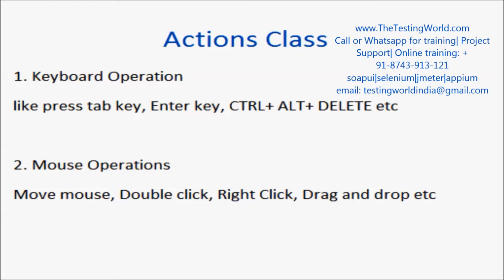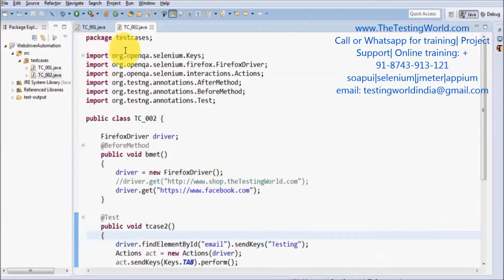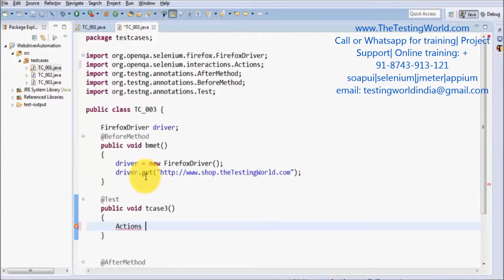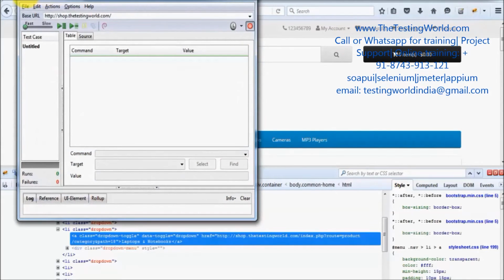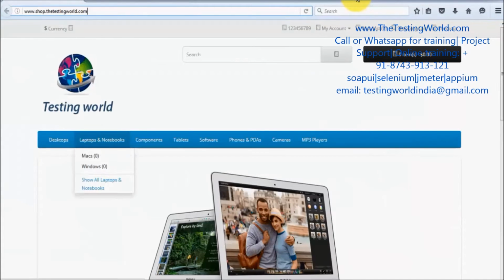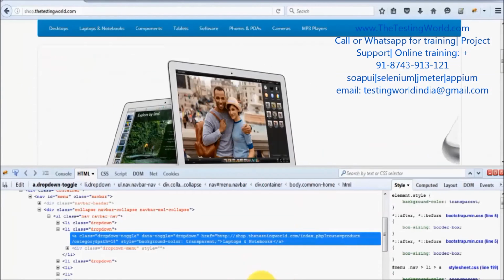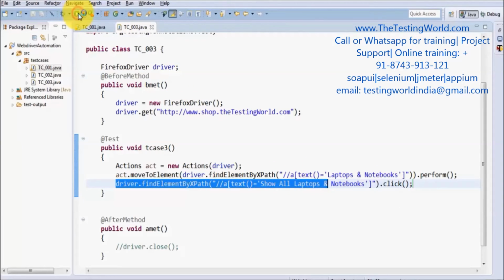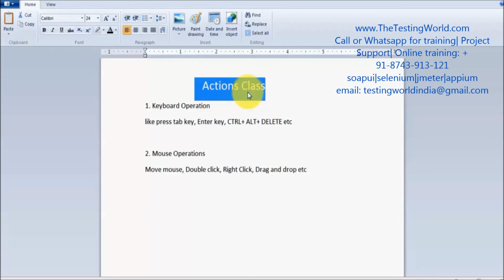Selenium : Open Menu by Mouse Over